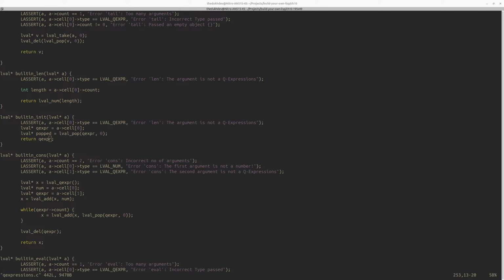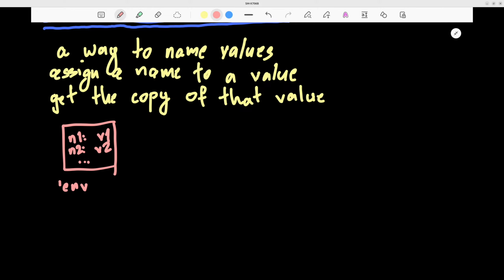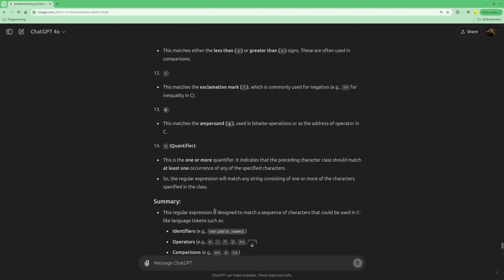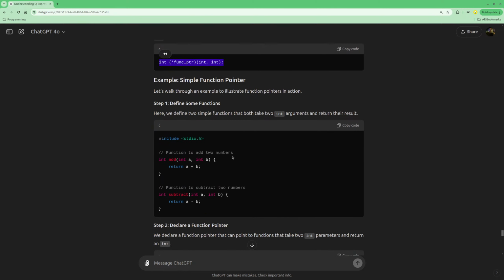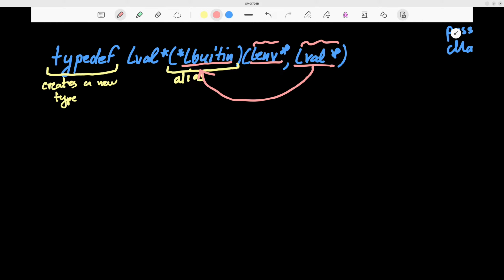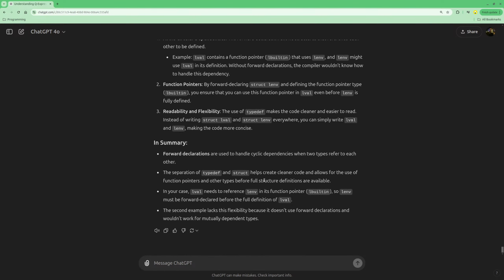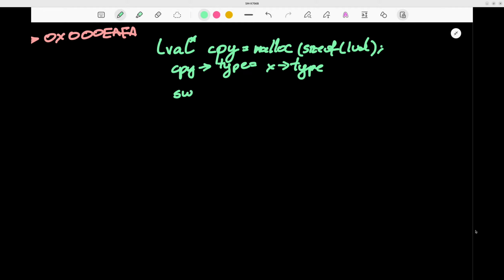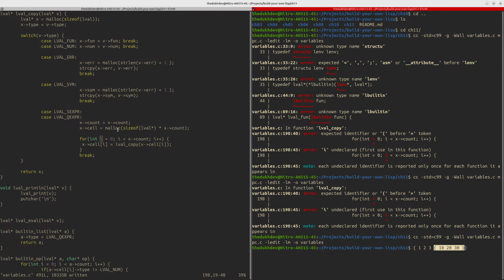Learning C every (other) day - Implementing variables in our Lisp language - Build your own Lisp